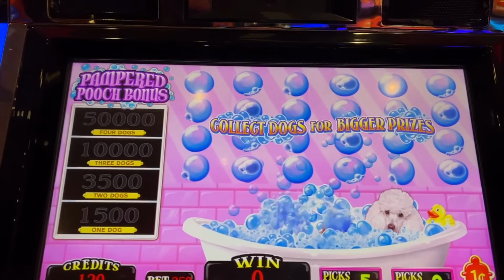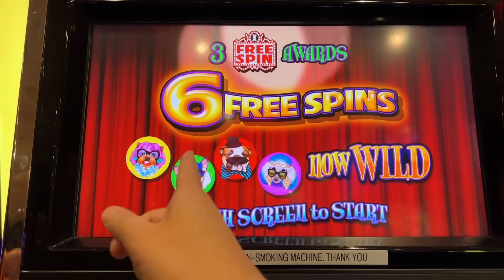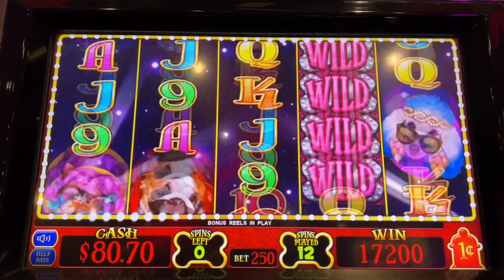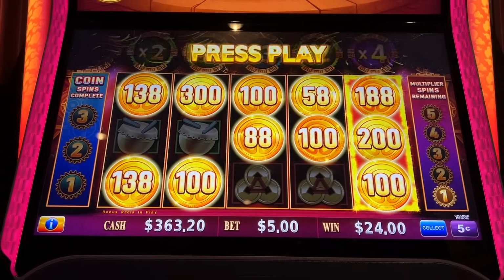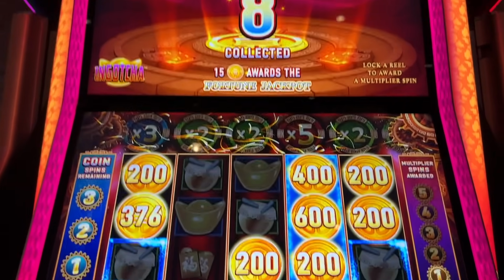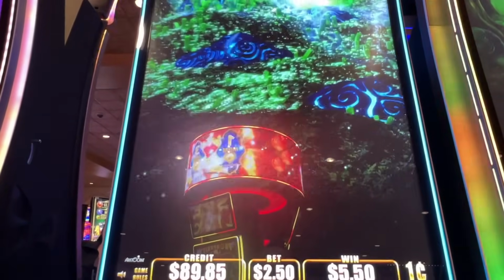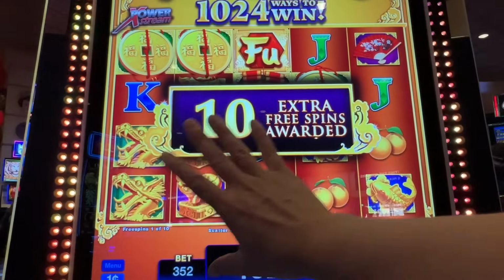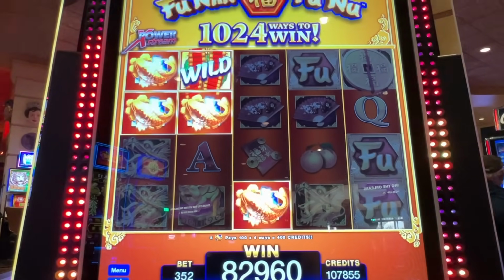★SUPER BIG WIN!★ LUCKY FORTUNE ARRIVED 3 TIMES!!😱 FU NAN FU NU LUCKY DRAGONS Slot Machine (AGS)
★SUPER BIG WIN!★ LUCKY FORTUNE ARRIVED 3 TIMES!!😱 FU NAN FU NU LUCKY DRAGONS Slot Machine (AGS). My best win to date yet on this classic AGS game. It triggered the random lucky fortune has arrived in the base game and then it happened again twice in the bonus! Orleans Casino, Las Vegas.